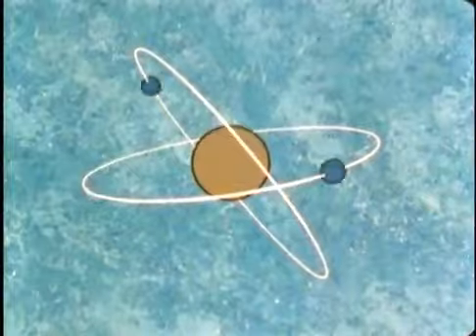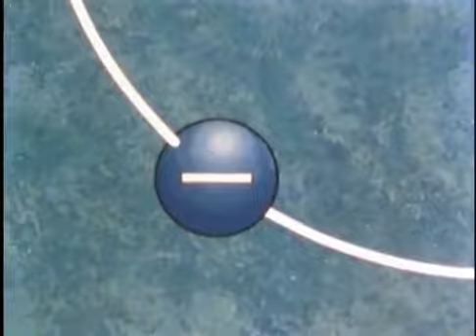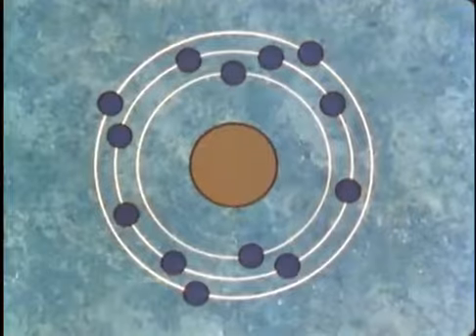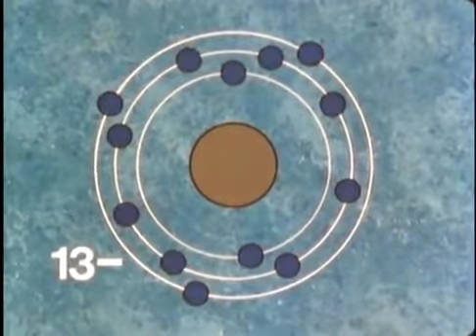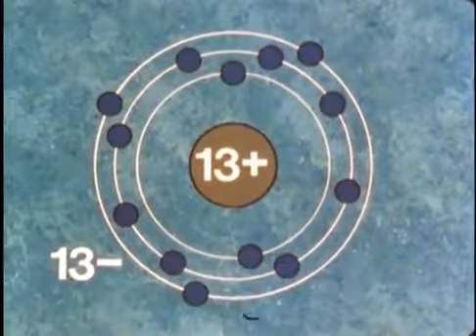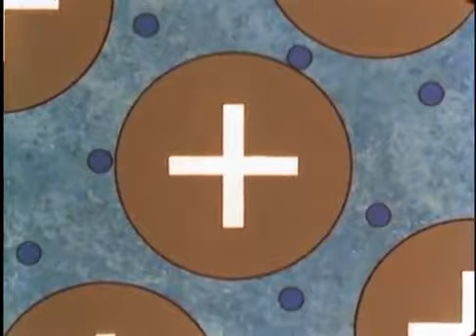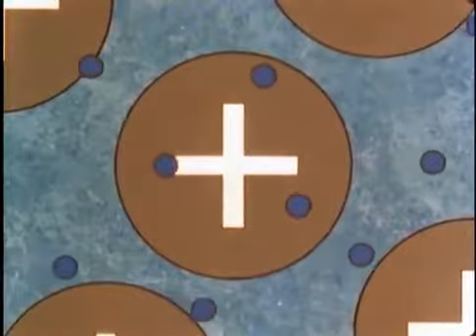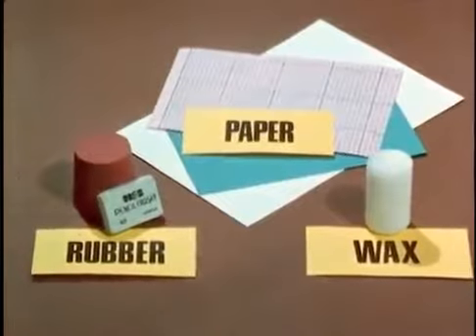What Is Electricity? - Atomic Structure and Electron Flow #888